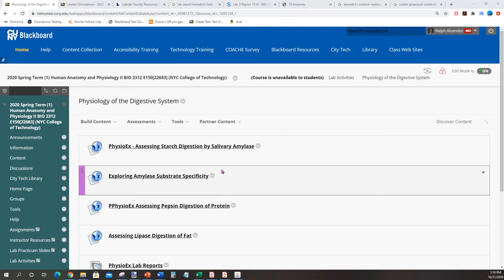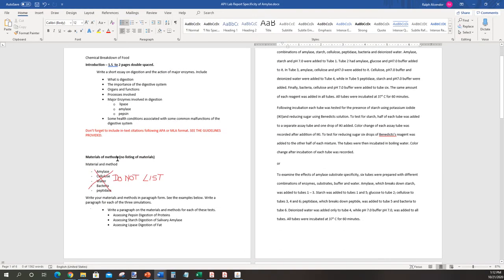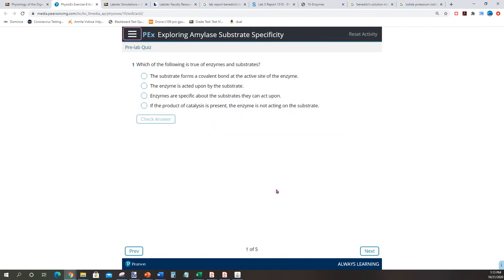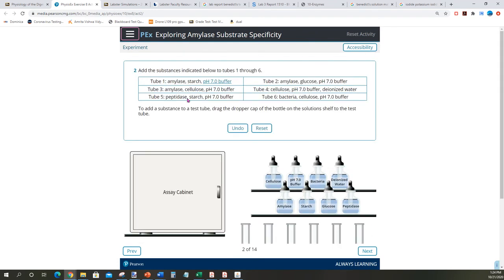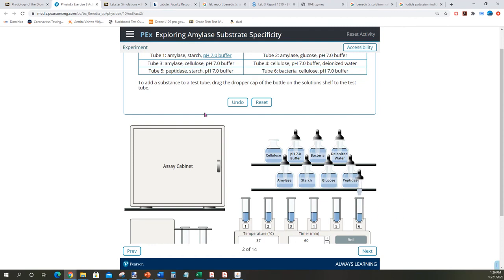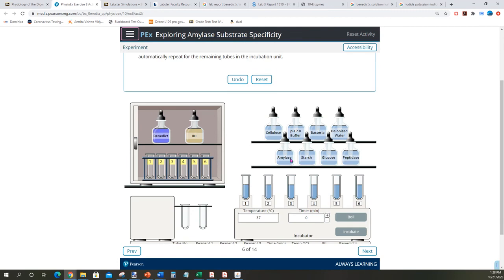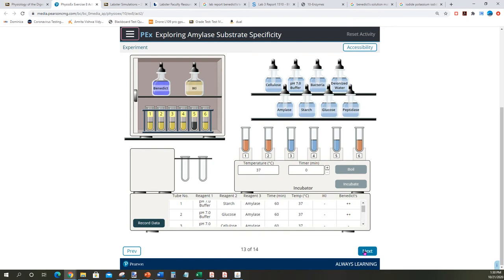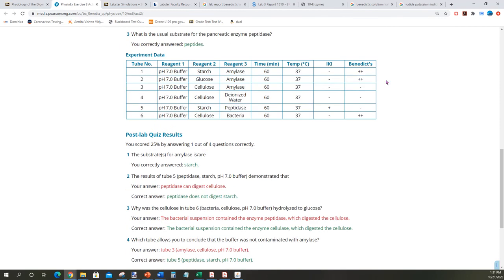Amylase PhysioEx Simulations